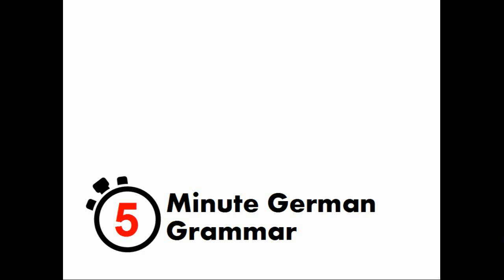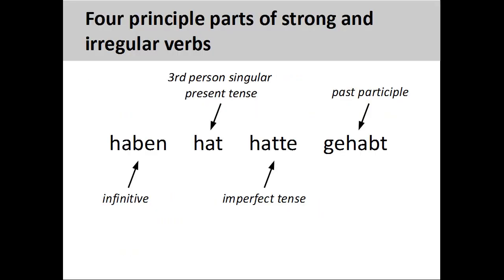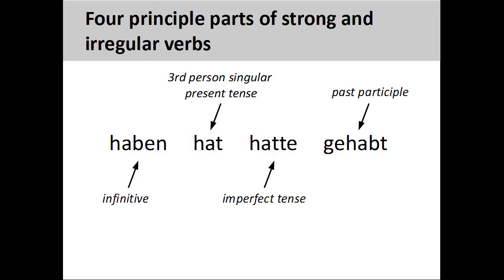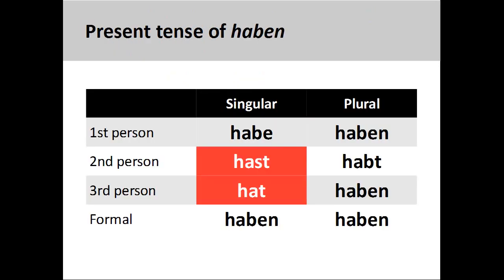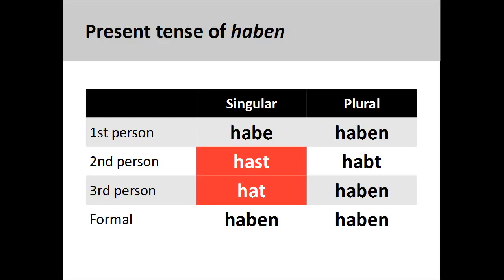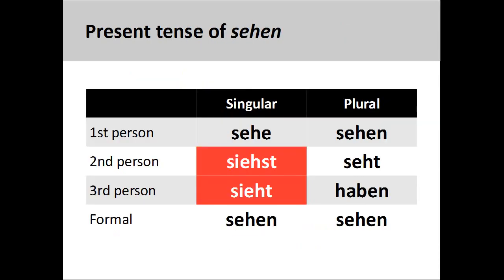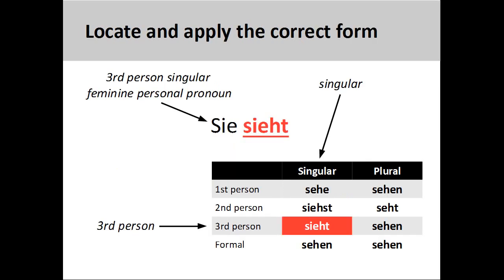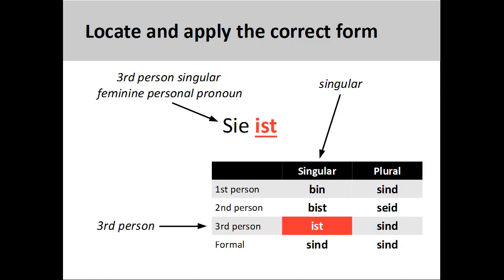Present tense of strong and irregular verbs| German Grammar